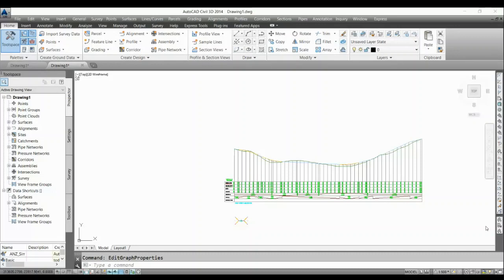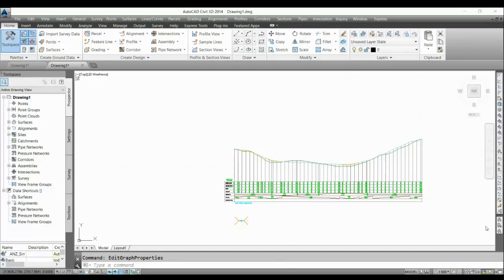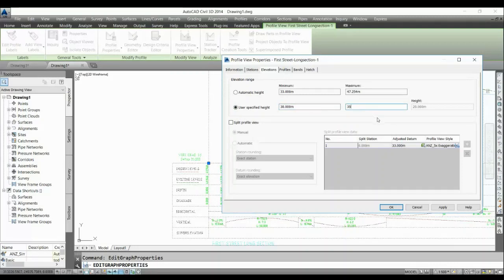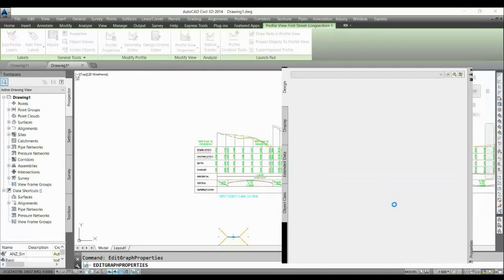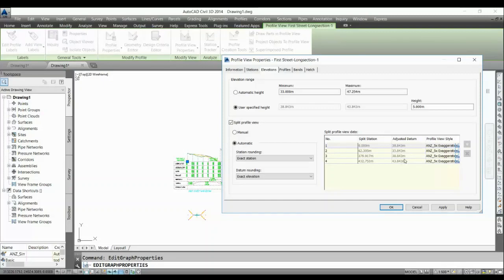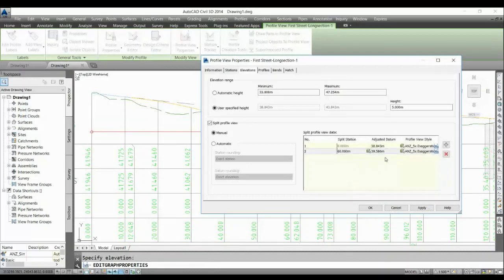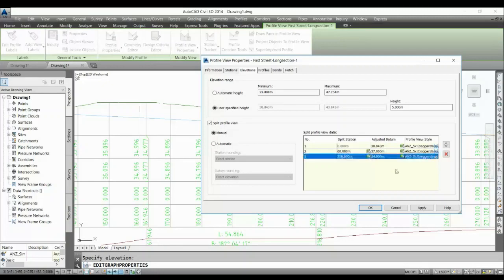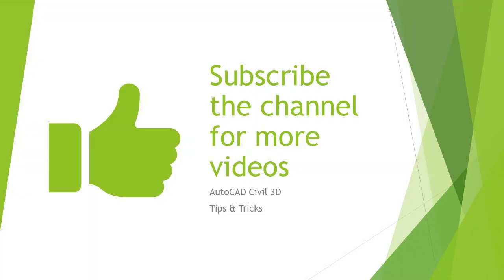Civil 3D - Split Profile View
Spilt your profile view in quick time with user defined Datum.